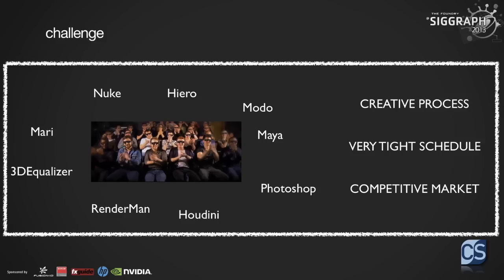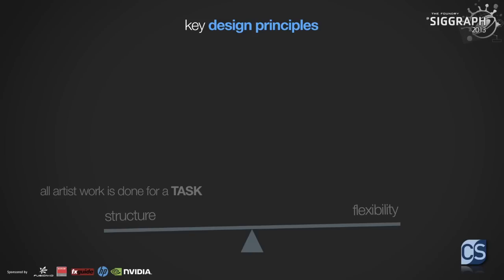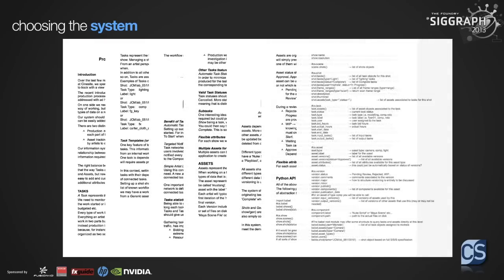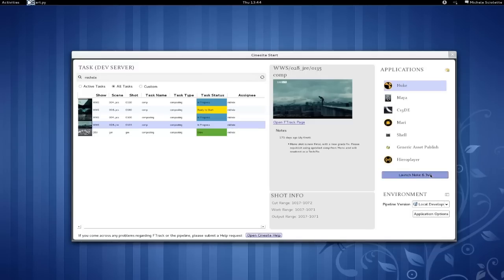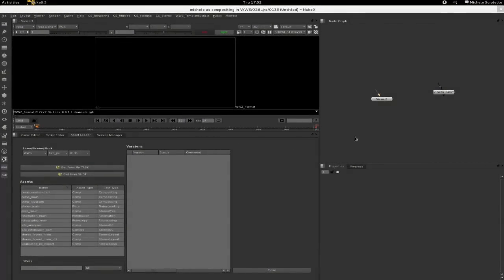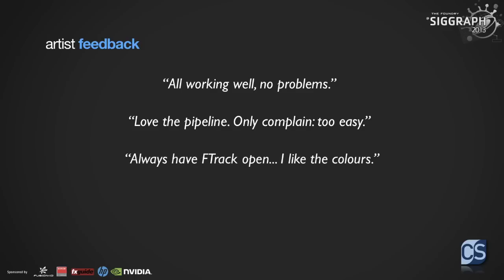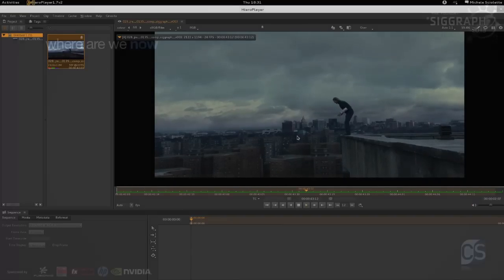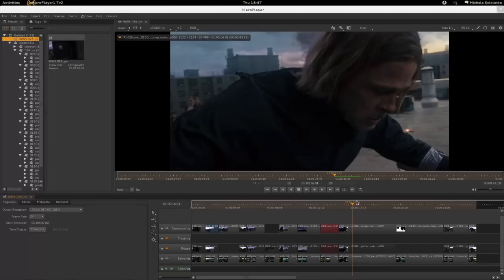Cinesite's use of NUKE and ftrack on World War Z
Filmed at SIGGRAPH 2013, Michele Sciolette, Head of VFX Technology at Cinesite in Soho, was on our booth showing how they have been using ftrack with NUKEX at their facility on World War Z. © 2013 Paramount Pictures. Footage courtesy of Cinesite.

Music featured in clip by Marco Beltrami - Philadelphia copyright owned by WMG
Filmed for us by FX Guide at SIGGRAPH 2013